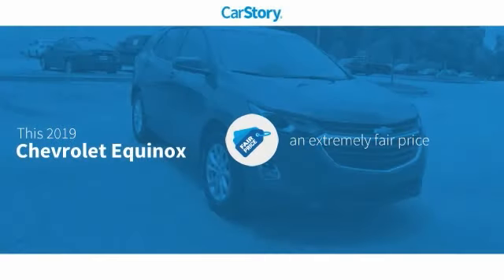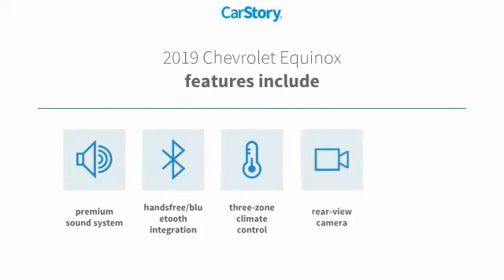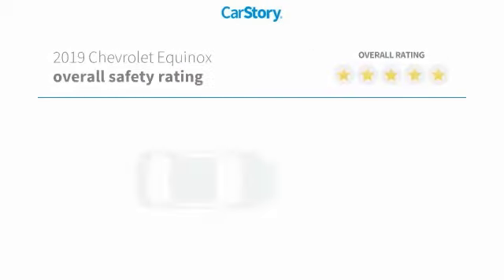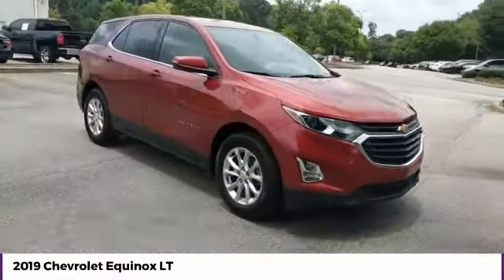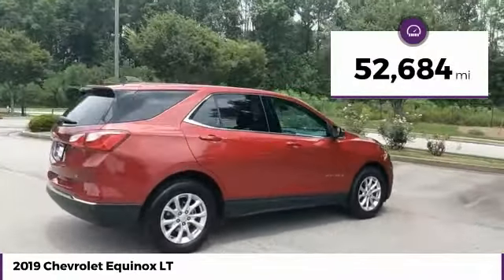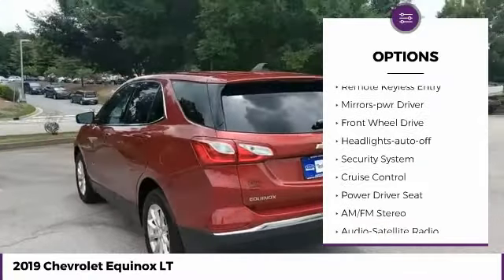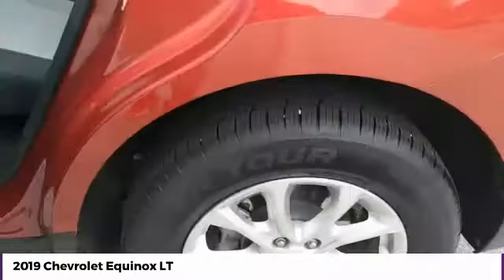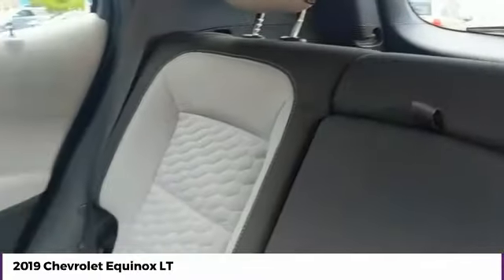2019 Chevrolet Equinox LT Used 26093A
McDonough,Morrow,Griffin,McDonough
2019 Chevrolet Equinox LT - $22893

Sons Honda
105 Sons Drive

SPOTLESS NEW ARRIVAL * PREMIUM PACKAGE, * LT PACKAGE, * POWER PACKAGE, * CARGO PACKAGE, * CARFAX ONE OWNER, * CLEAN CARFAX REPORT NO DAMAGE, * POWER SEAT, * VEHICLE STABILITY ASSIST, * SIDE CURTAIN AIRBAGS WITH ROLLOVER SENSOR, * 5 STAR SAFETY RATING WITH NHTSA, * PREMIUM AUDIO SYSTEM, * TRI ZONE CLIMATE CONTROL, * BLUETOOTH, * REAR BACKUP CAMERA, * CLEAN CAR, * LOCAL TRADE, * INCREDIBLE CONDITION, * TOUCH SCREEN DISPLAY, * AUTOMATIC HEADLIGHTS, * GOOD TIRES, * GOOD BRAKES, * PRICED BELOW MARKET AVERAGE.brbrRecent Arrival! 26/32 City/Highway MPG Check out Sons Honda, featuring the largest selection of Honda Certified vehicles on the southside and home to the Sons Advantage. We remove sold units as quickly as possible, due to our high inventory turnover of vehicles per month it is possible that some may remain online so please call in advance to make sure that the vehicle that you are looking for is still in stock. Our prices are current market based, set to remove the negotiating process and streamline your visit with us. We are able to set our prices based on our competitors to ensure you receive the best value possible. Please print this ad to receive this special internet offer. No other discounts or offers may apply.